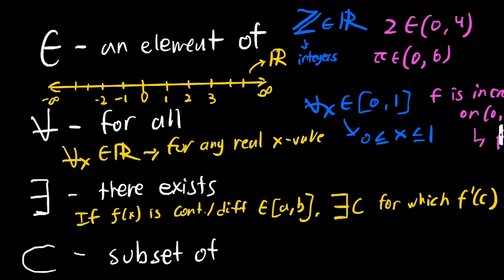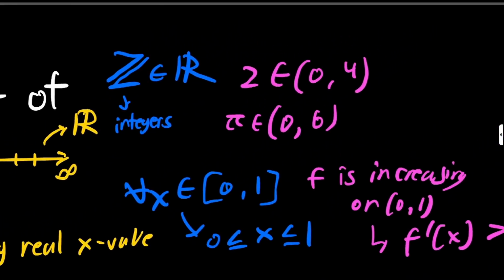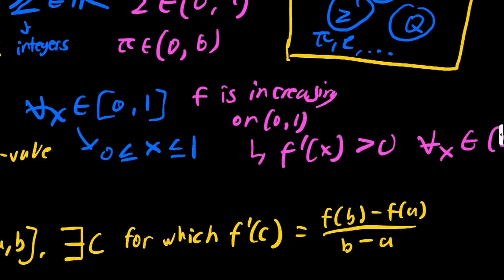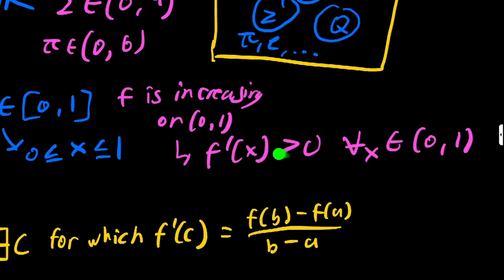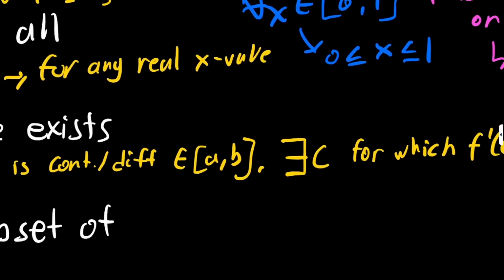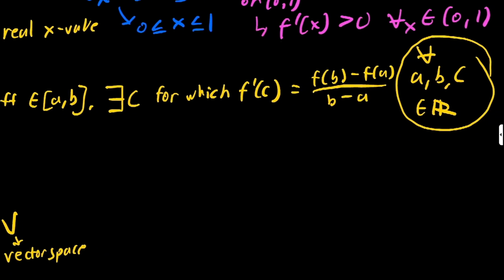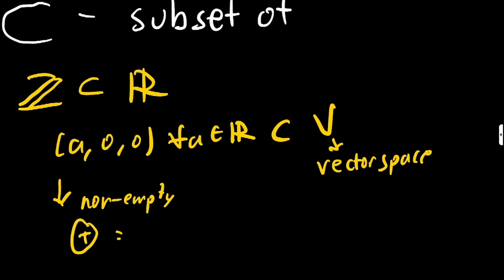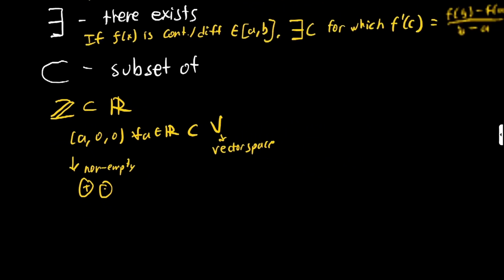Math Notation and Mathematical Writing | Chapter 1